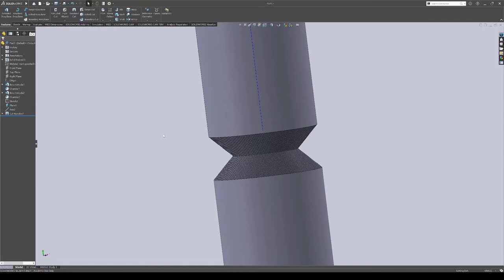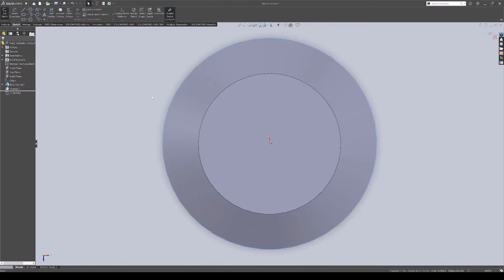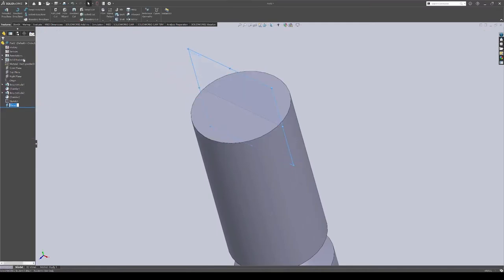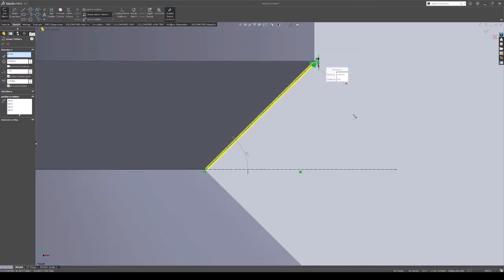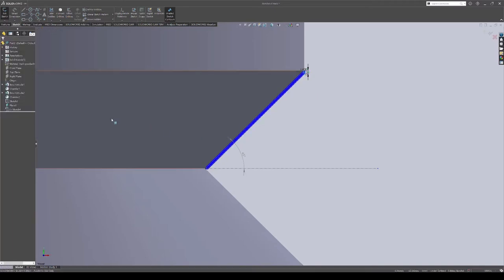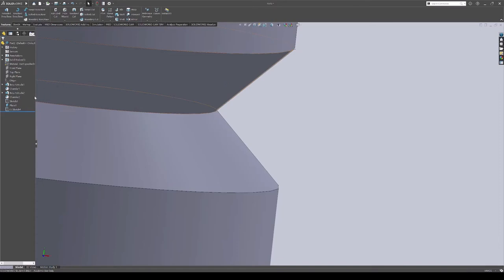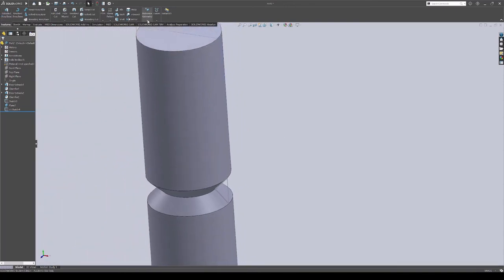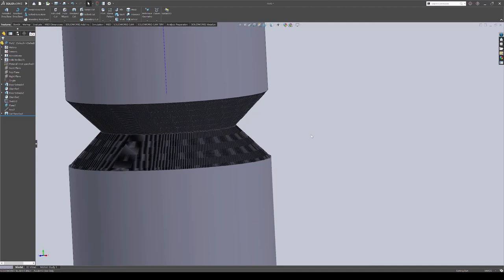Texture between Chamfers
A request on one of my previous tutorials was to create a texture between two chamfered surfaces on cylinders. As per another request on my previous video, I did not add in any background music. Comments and questions are much appreciated!